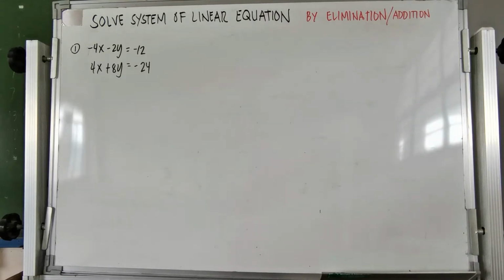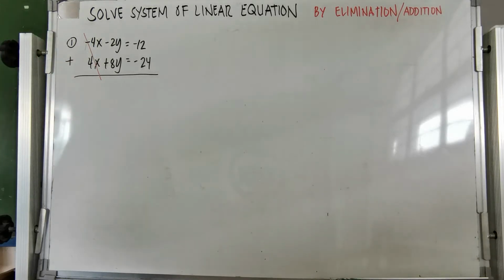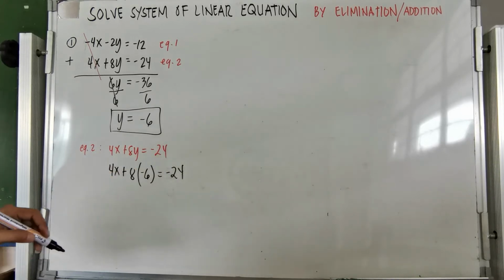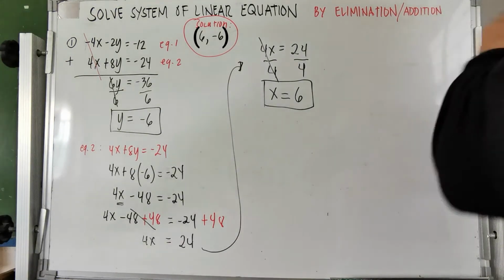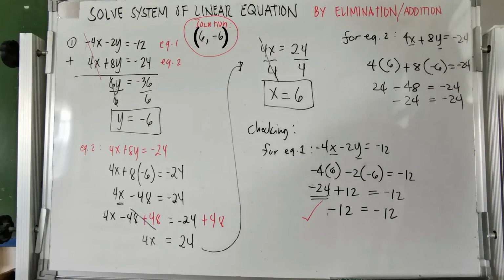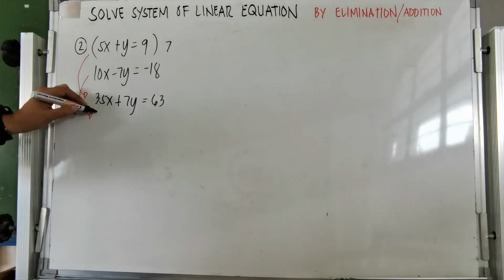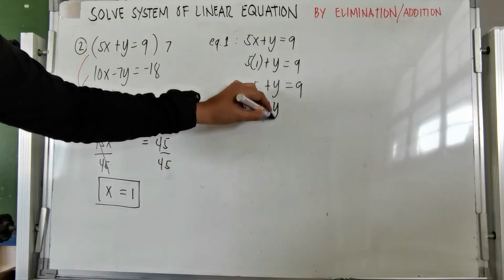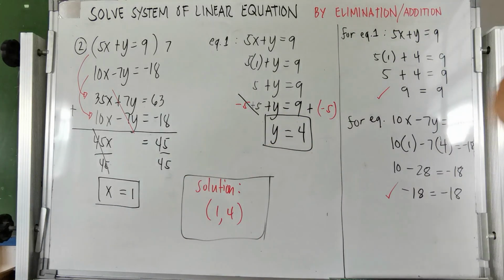Solve system of linear equation in two variables by elimination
In solving system of linear equation, you may use any of the three method:
By graphing
By elimination
By substitution